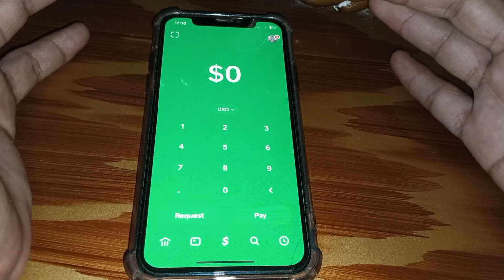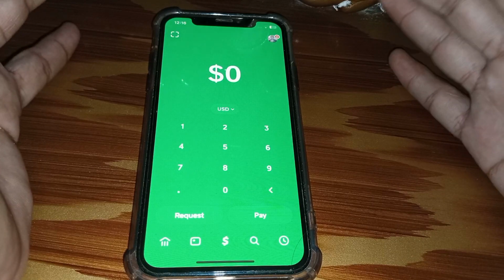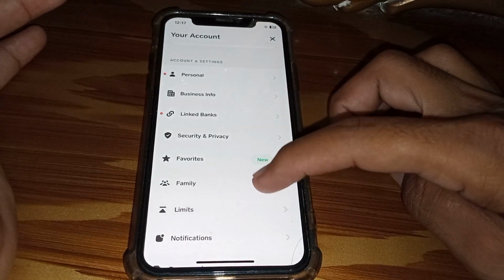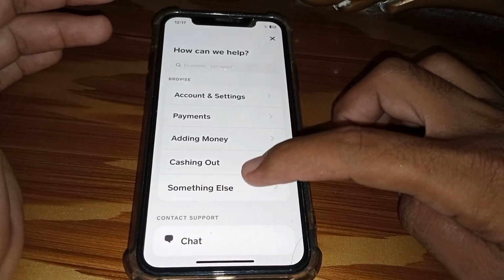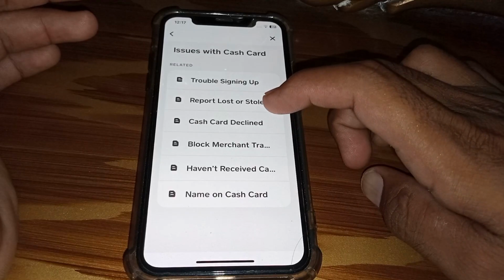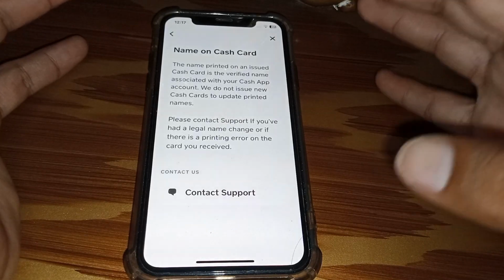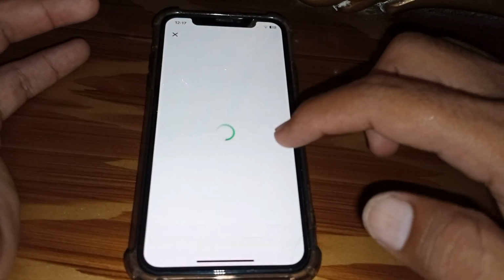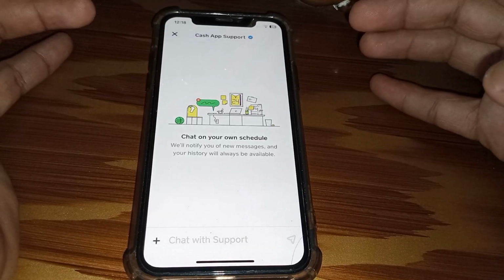How to Fix Cash App Card Approval Not Working | How to Get Approval For Cash App Card | iOS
Hi Everyone Well Come to My Channel. In this video I gonna Show you "  How to fix cash app card approval not working " on Your iPhone and Android Phone .